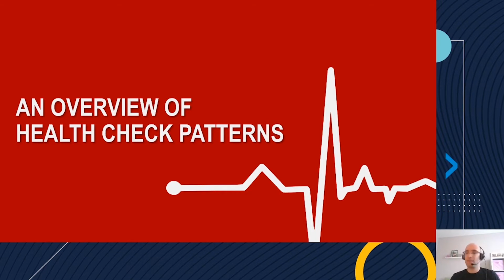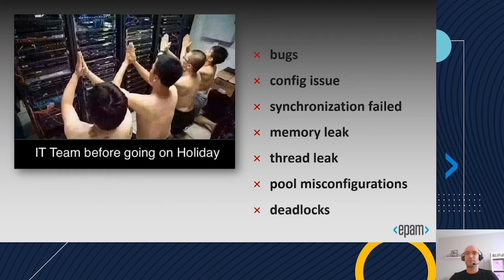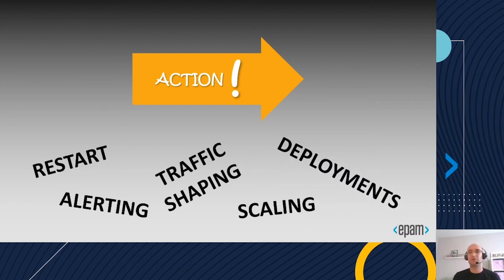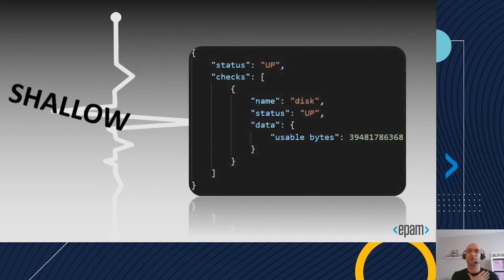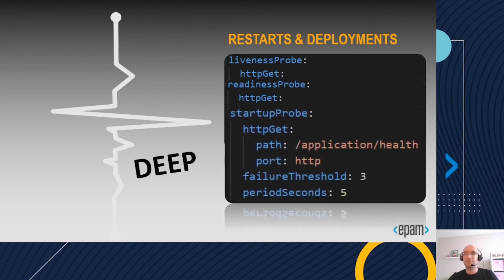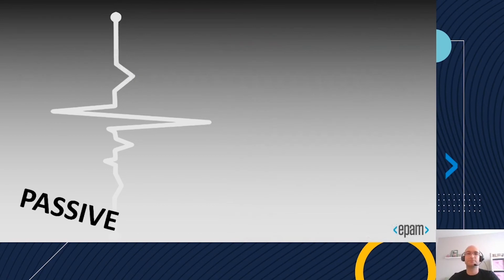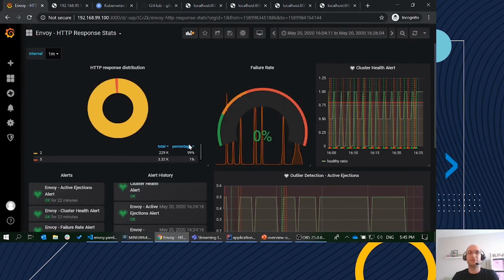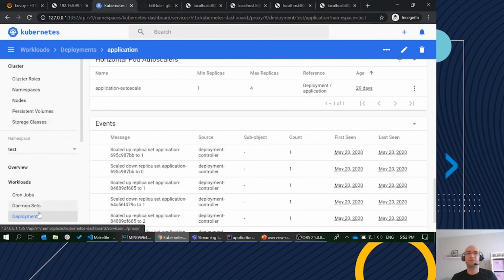An overview on health check patterns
I guess every developer heard a few things about health checks. If you're lucky enough, you've also worked in a project where they were implemented and used. But why do we need health checks after all? How should I implement them properly to accomplish the desired goal?
In this talk, I'm going to go through the various implementations and compare them to each other, so at the end, developers will be able to pick the most suitable one for their needs. After all, these are the things that make us sleep better during the night, while our services are doing their work in production. Slides and such can be found over